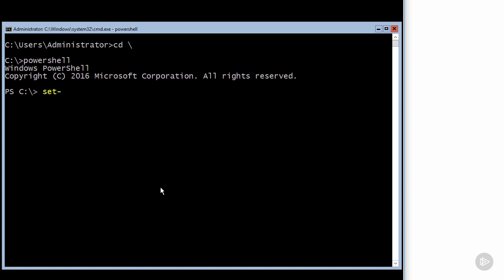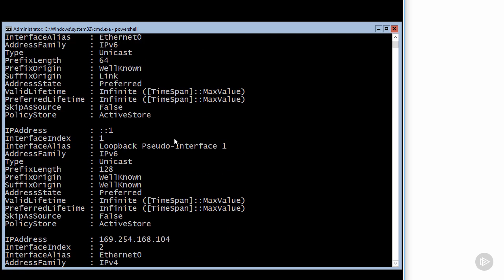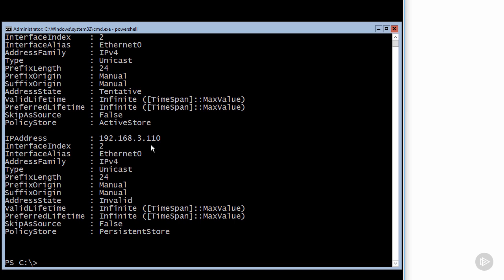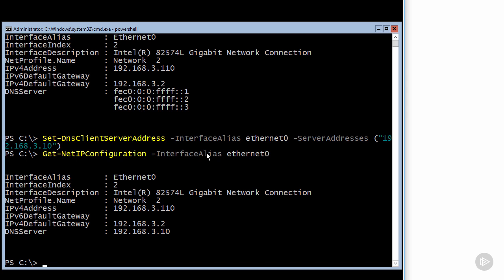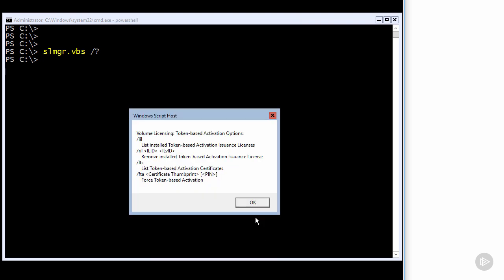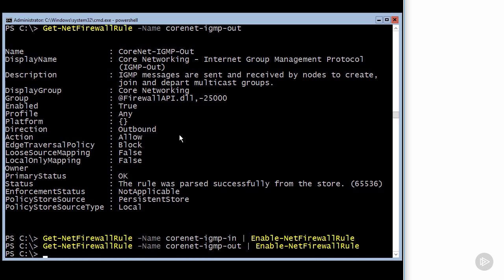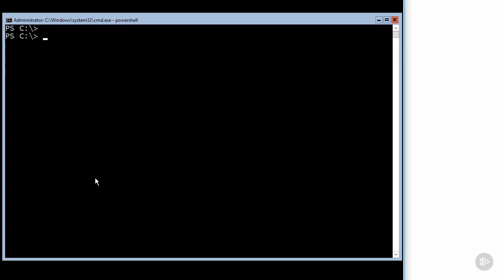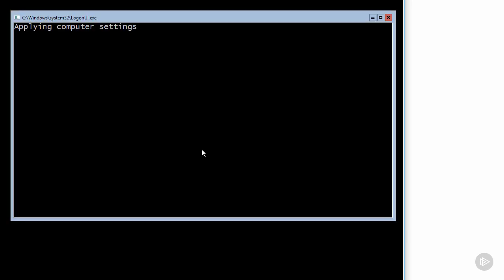Configure Windows Server Core with PowerShell - - Learn Windows Server 2016 Basic